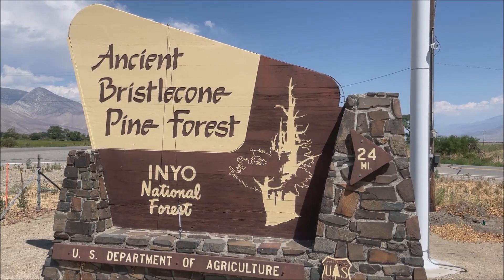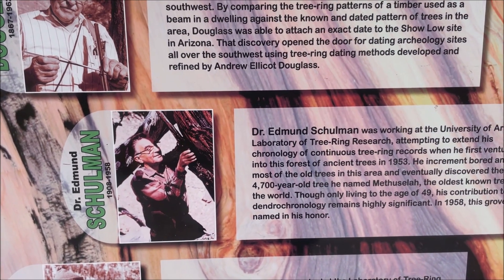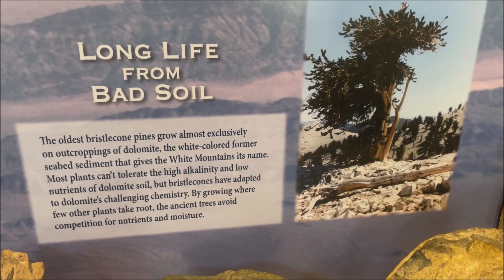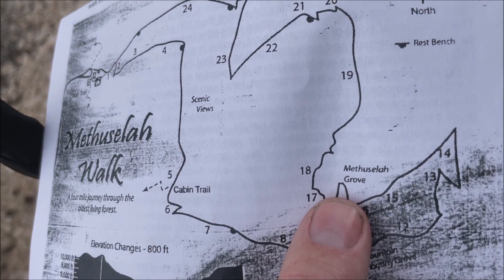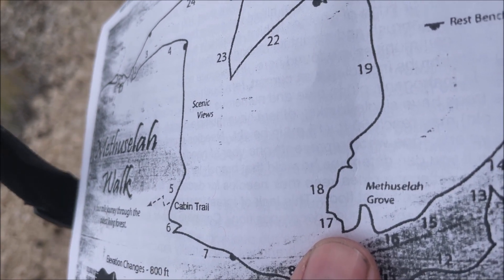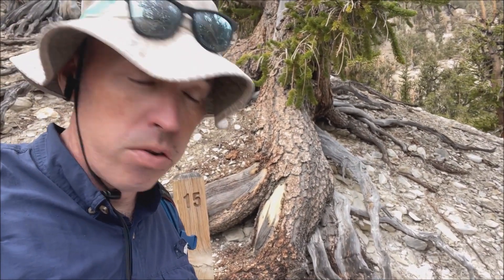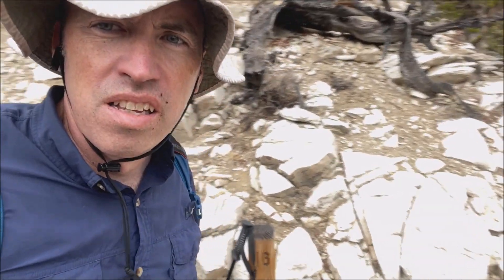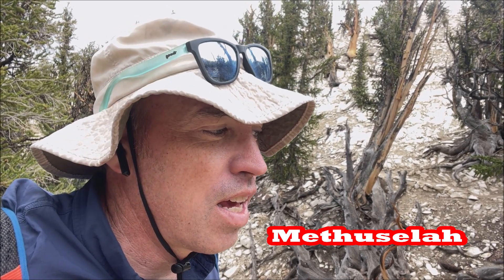Methuselah OLDEST TREE LOCATION REVEALED, Bristlecone Pine, Schulman Grove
The oldest know tree is over 4851 years old, but its exact location has been a guarded secret. We show you the ancient tree and tell you how to visit it at the Ancient Bristlecone Pine forest in the Inyo National Forest's Schulman Grove on the road to White Mountain north of Big Pine, California. This tree's identity is hidden by the forest service, but it was featured in National Geographic is 1958. Since then, the Forest Service has promoted other trees such as Dead Sentry, which is an obviously dead, but picturesque, bristlecone pine. There was an assertion of an older living tree's coring, but that core has not been independently verified by scientists.

Methuselah is actually in the clearly marked Methuselah Grove in the Methuselah Trail just outside the Schulman visitor center. Pick up a paper map at the start of the trail. A picture of Methuselah is outside the pit toilets with Dr. Schulman, who discovered it, embracing the ancient pine in July 2021. Methuselah is between trail marker 16 and 17. It is to your right as you pass marker 17 following the trail markers from 1 to 24. Its base is surrounded by a dead tree. Most of its branches are spikes dead and weathered orange sticking up like spikes. Nevertheless, the ancient tree has live bark and pine needles that grow for up to 40 years. (Don't touch the pine needles. You could kill the oldest living thing on earth!) The Ancient Bristlecone forest grows at between 9,000 and 11,000 feet above see level in the White Mountain range.

There are two things that signal a really old living Bristlecone Pine:
1. Part of its bark is gone and part of its trunk and branches are orange, but there is living bark and pine needles.
2. It has several feet of exposed roots. This is caused by slow erosion that erodes the white dolomite soil to wear away at a foot per 1,000 years on average.

When visiting the Ancient Bristlecone Forest you should not touch the ancient trees or take anything from them or the forest floor. To do so would be criminal and immoral. Stay on the trail at all times. You could kill an ancient tree or destroy a fragile ecosystem by going off trail. The Methuselah trail hike is a 4.5 mile loop with 800 feet of elevation gain. I saw a family with a baby carriage on it. That is probably a mistake. It should only be attempted by good hikers. Methuselah is right on trail between 16 and 17 at GPS coordinates of 37.37913, -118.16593.

Scientists have used bristlecone pine rings from live trees such as Methuselah and other cored living and dead trees to come up with more accurate dating for for ancient history going back farther than 10,000 years.

Check out this blog by FamousRedwoods.com about finding Methuselah

On the Slow Boat Sailing Podcast Linus Wilson has interviewed the crew of Sailing SV Delos, WhiteSpotPirates (Untie the Lines), Chase the Story Sailing, Gone with the Wynns, MJ Sailing, Sailing Doodles, SV Prism, Sailing Zatara, Adventures of an Old Seadog and many others.
Get Linus Wilson’s bestselling sailing books:
Slow Boat to Cuba
and How to Sail Around the World-Part Time
have been #1 sailing ebook bestsellers on Amazon.
You can get the full audiobook of Sailing to Treasure Island by Captain John C. Voss. at

Sign up for our free newsletter for access to free books and other promotions

Associate Producers
Ben Dahle, Kevin Yager, and Rick Moore (SSL).

Thumbnail picture by Linus Wilson and free to use picture by Andrea Piacquadio from Pexels.

Copyright Linus Wilson, Oxriver Publishing, Vermilion Advisory Services, LLC, 2021